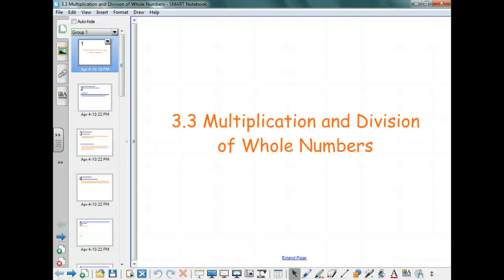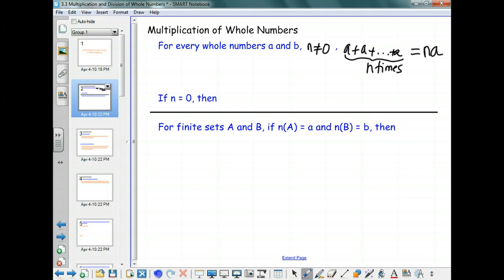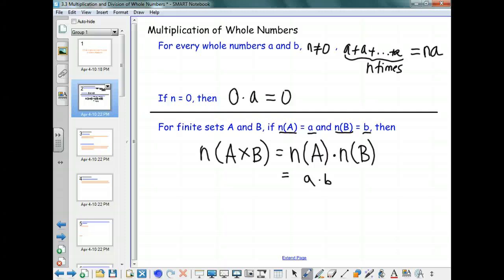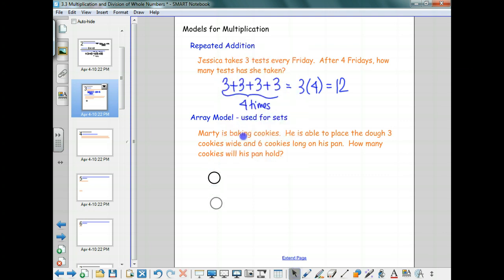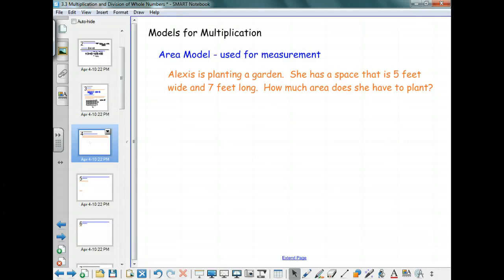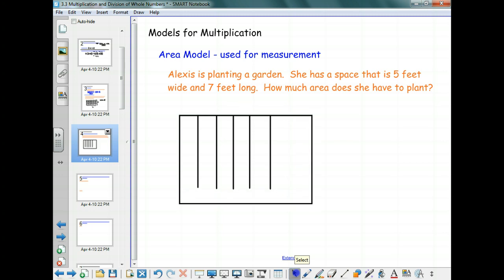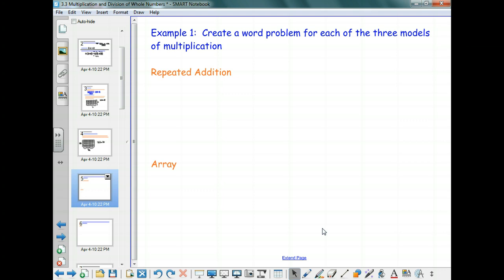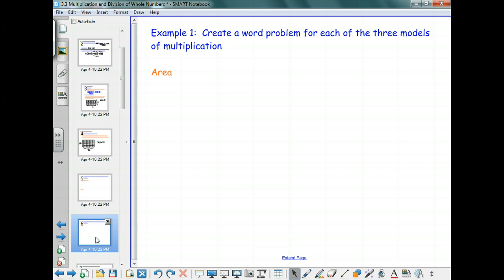3.3 Multiplication and Division of Whole Numbers (part 1)